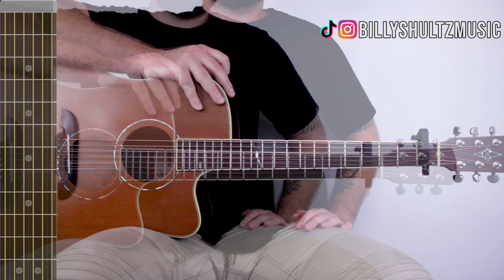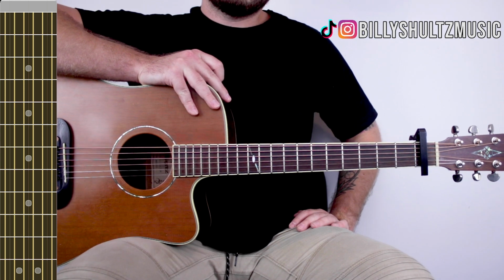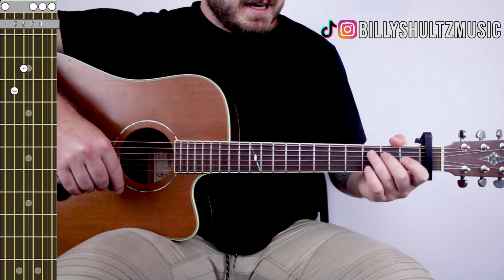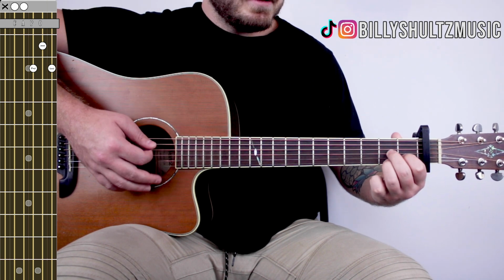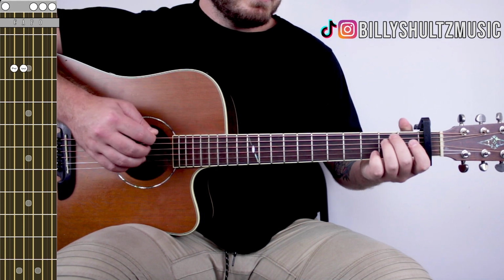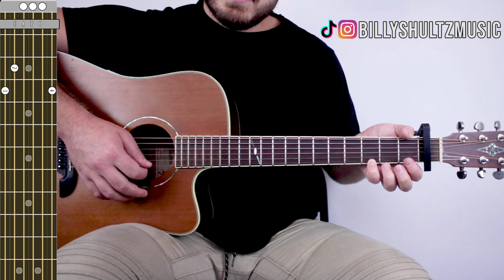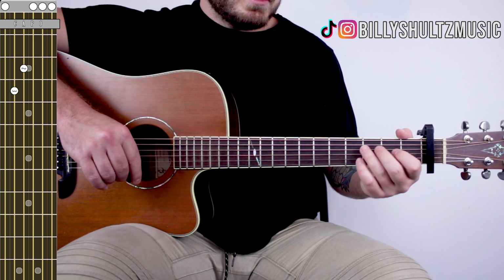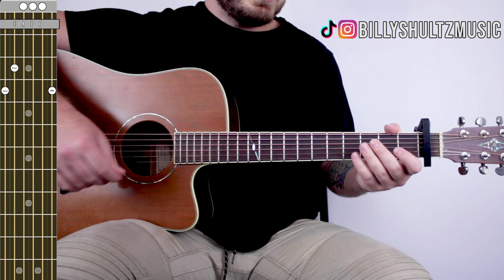SadBoyProlific "bad habits" Guitar Tutorial | EASY Guitar Chords + Lesson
This is a beginner guitar tutorial for how to play "bad habits" by SadBoyProlific on the acoustic guitar. This song is in standard tuning and uses a capo on the first fret. This song uses the chords C major, D7, E minor, and G major. If you have any further questions just leave them in the comments section or shoot me an email and I'll get back to you as soon as possible. Happy playing!

Soundcloud.com/underdogahimsa